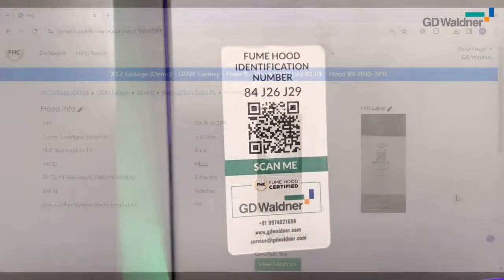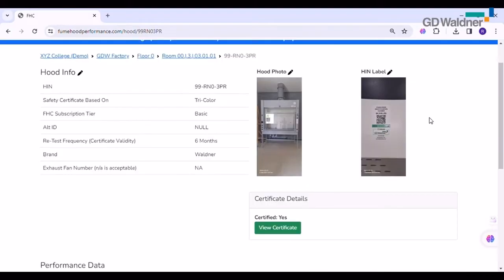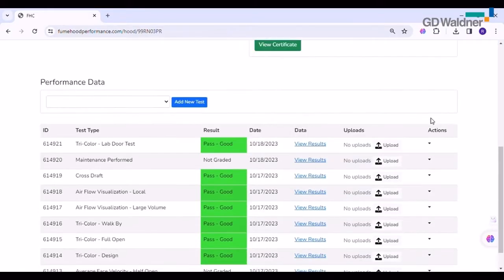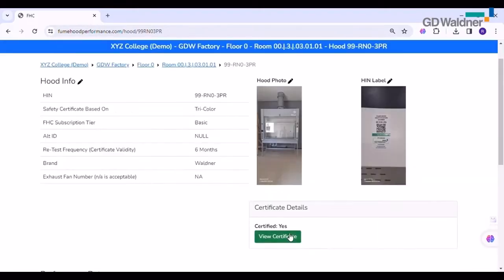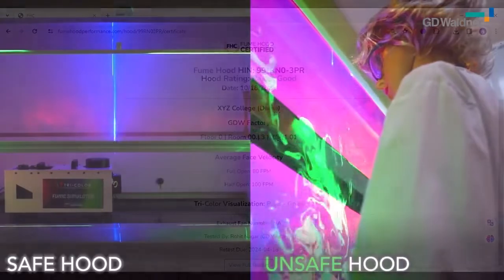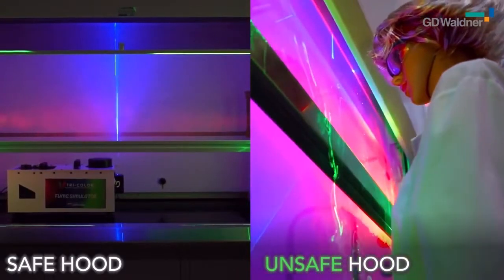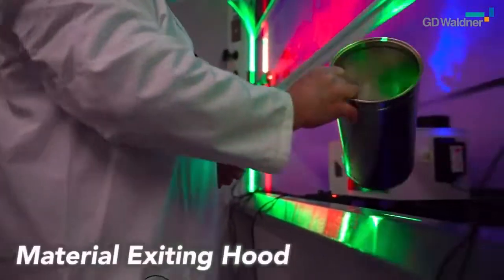Revolutionizing Lab Safety - Tri-color Fume Hood Visualizer for Testing and Performance Evaluation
Imagine a tool that not only detects chemical fume leaks but also simulates real-life lab challenges. Introducing the Tri-Color Fume Hood Visualizer – a powerhouse that goes beyond visuals to log and analyze data, providing real-time solutions to critical containment issues.

Fume hood testing and containment issues are paramount, and Tri-Color emerges as the ultimate solution, revealing unseen dangers and ensuring the safety of your labs.  Discover the future of lab safety  with GD Waldner